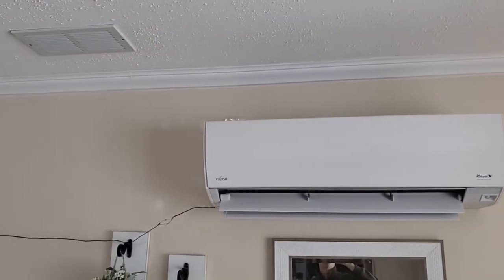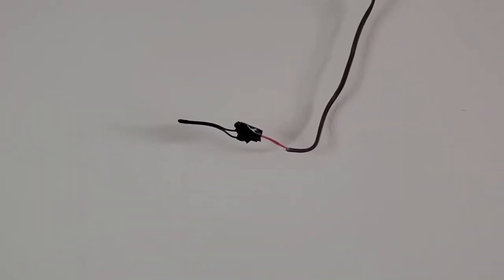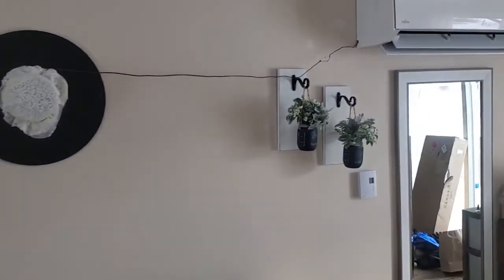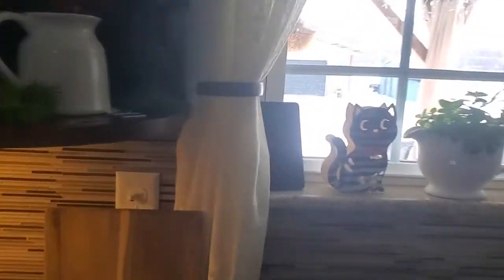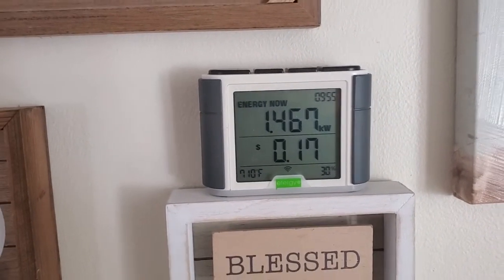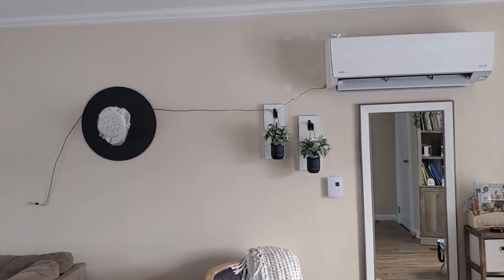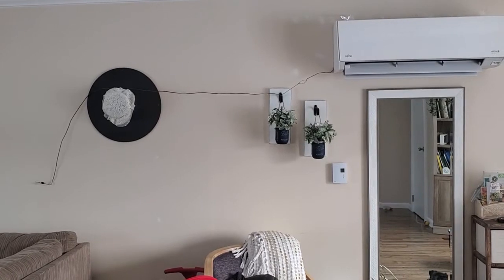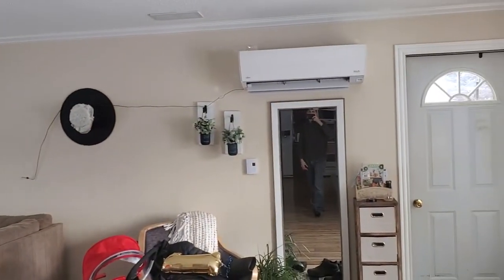mini split short cycling fix. Cheap. DIY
This video I show how to fix a minister units short cycling issue that a lot of people experience and the expensive way to fix this is to buy a wall thermostat which costs $350. In this video I show that you just need to take the cover off the enter units to find the temperature thermostats are but before doing any work turn off your breaker. Snip off the thermostat/thermistor leaving a few inches after it and get a 2 wire And extend the thermistor least 6ft away from the Mini split preferably To the side of it or even in another Room but not in front of the direct flow of air. It doesn't matter which way you wire the thermistor there's no positive or negative so don't worry about that.   Just make sure that you wires do not touch each other from the thermostat or you will short out the motherboard. for me I've noticed the unit will run for 20 30 40 minutes continuously.